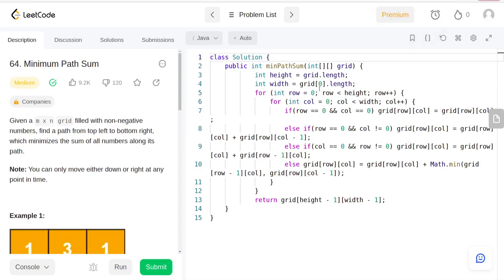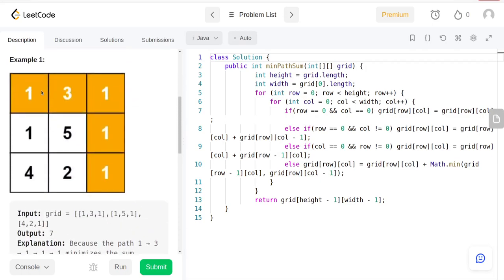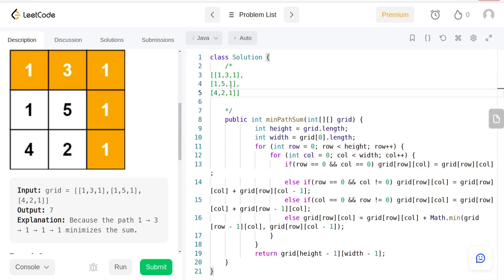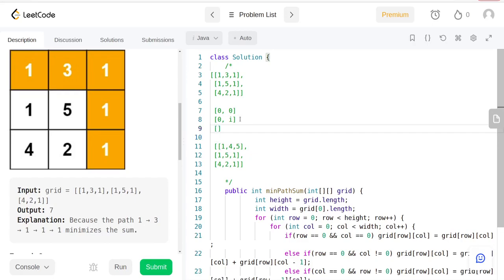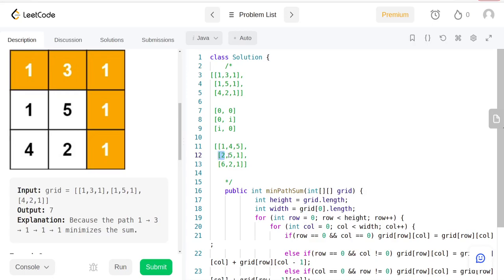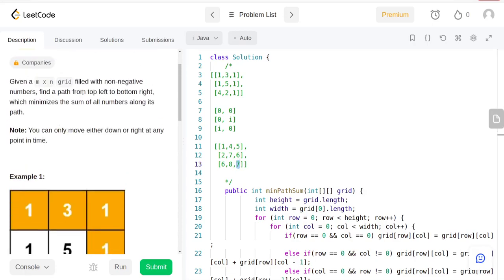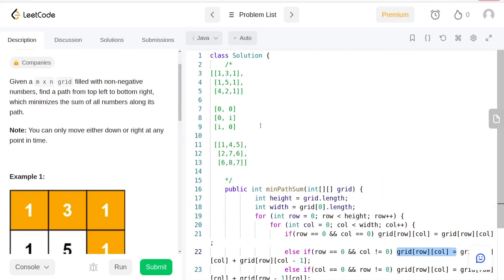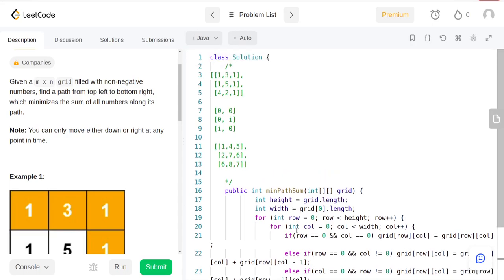Amazon Software Engineer Interview Preparation - Part 45 LC 64 Rotate List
Rotate List
Given a m x n grid filled with non-negative numbers, find a path from top left to bottom right, which minimizes the sum of all numbers along its path.

Example 1:

Input: grid = [[1,3,1],[1,5,1],[4,2,1]]
Output: 7
Explanation: Because the path 1 → 3 → 1 → 1 → 1 minimizes the sum.
Example 2:

Input: grid = [[1,2,3],[4,5,6]]
Output: 12